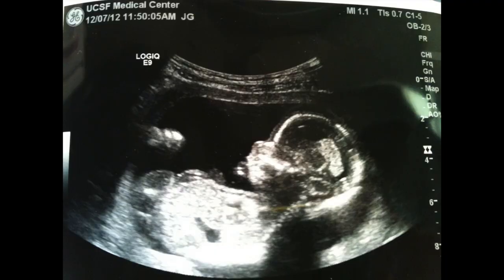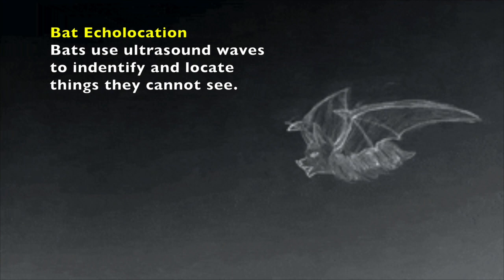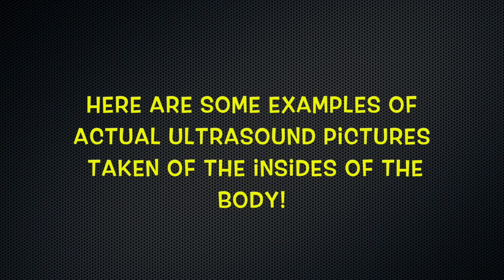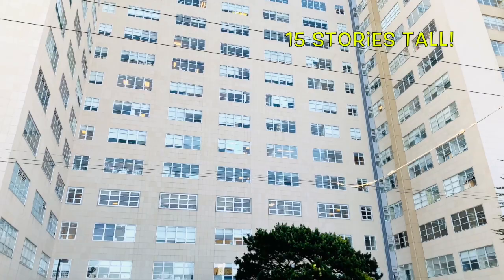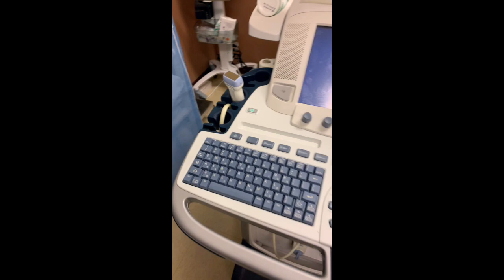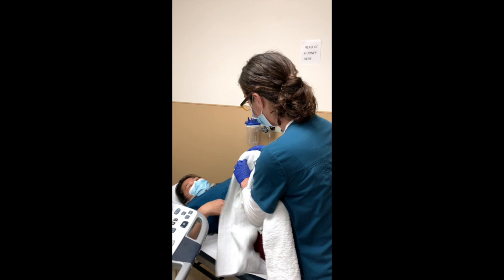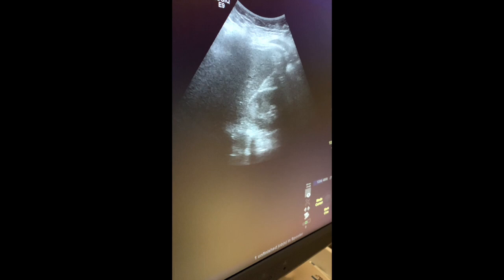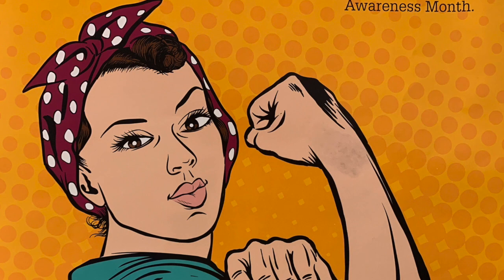Ultrasound for Kids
This video is about Ultrasound for kids.  Ultrasound is a diagnostic medical imaging test similar to X-ray, MRI, and CT scans.  This video explains the 5 W's and 1 H of ultrasound: What, Where, Why, When, Who, and How ultrasounds are performed.  This is explained with language and terms that most children over age 7 will understand.